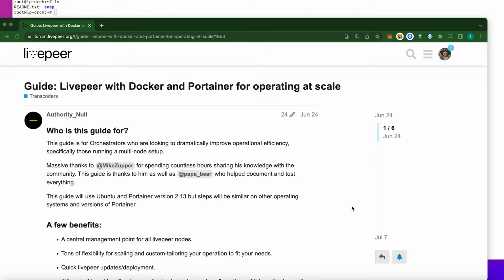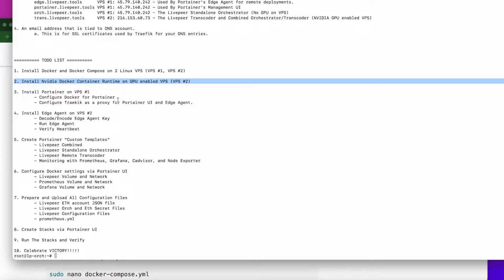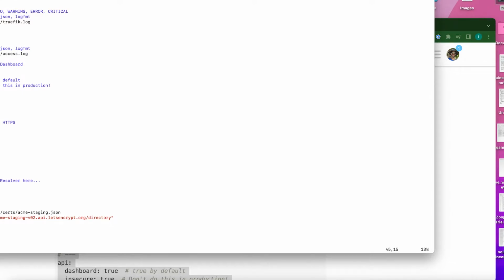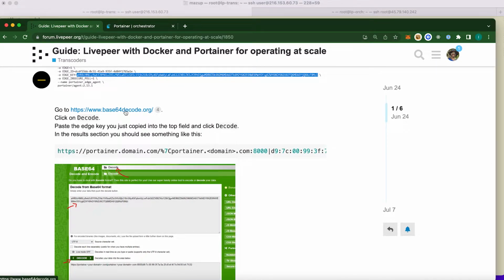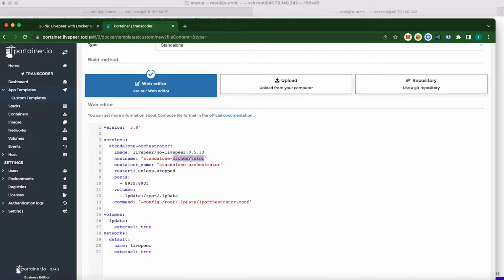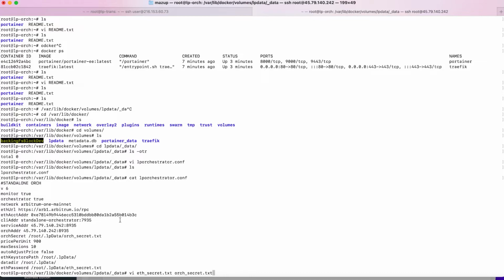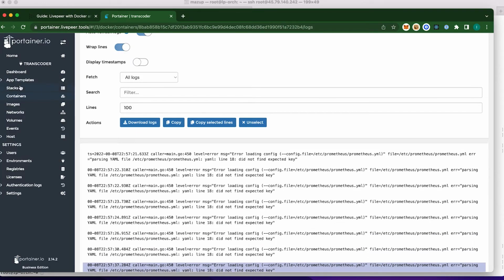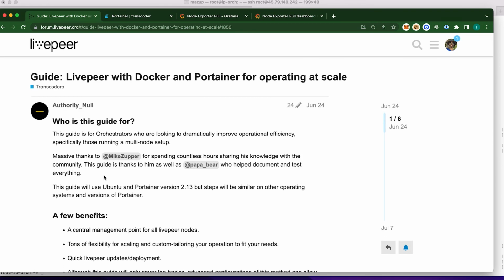Running Livepeer with Docker and Portainer | Complete Walkthrough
Timestamps:
0:00 Intro
01:48 Prerequisites
03:38 Installing Docker and Docker compose
10:09 Nvidia installation
16:03 Installing Portainer & Traefik
26:59 Setting up Edge Agents
36:06 Recap
37:52 Setting up Custom Templates
46:16 Setting up Networks, Volumes & Configs
55:58 Creating & Deploying Stacks
1:07:33 Checking Prometheus & Grafana
1:13:54 Closing words